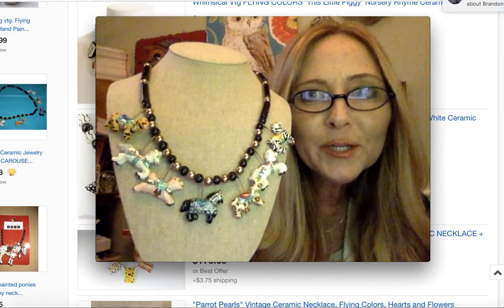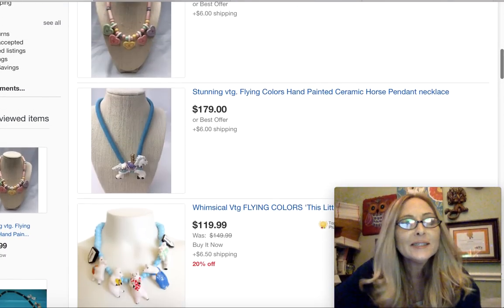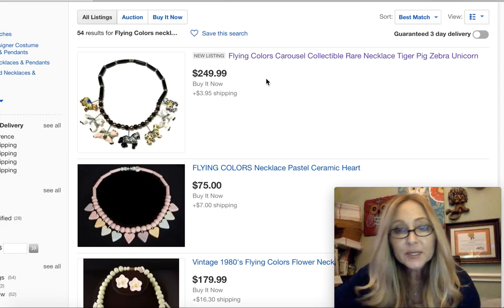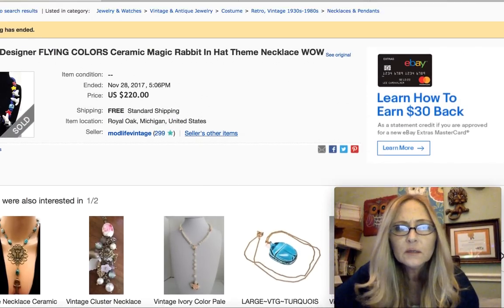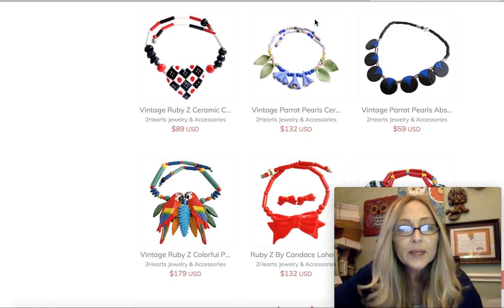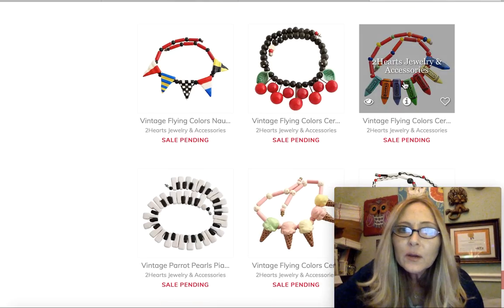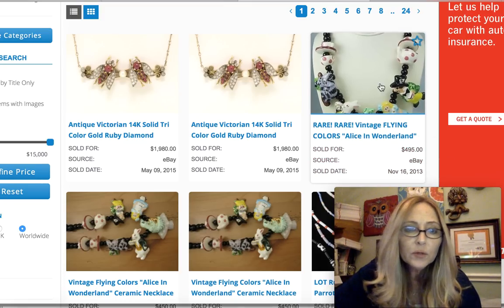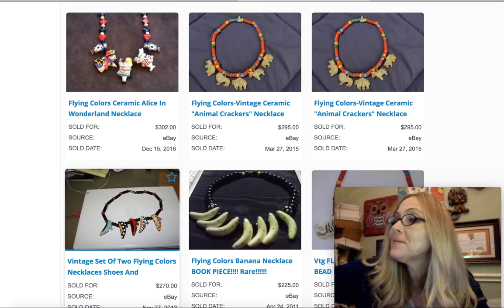Jewelry To Sell: Flying Colors Vintage Necklaces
Periscope - @tonya_sheets

Snail Mail:
Tonya Sheets